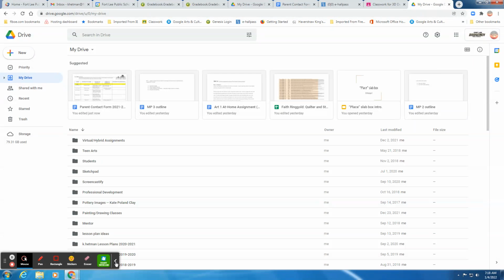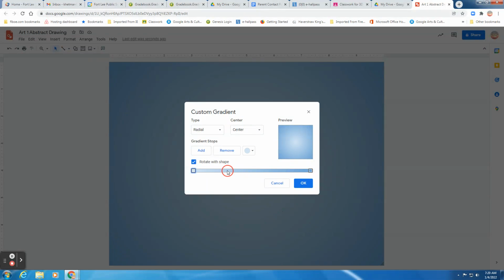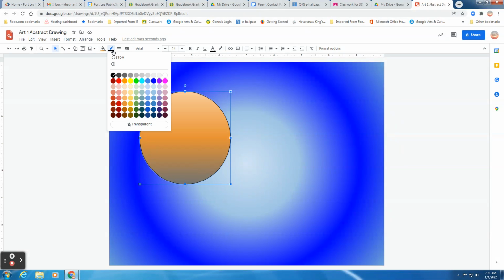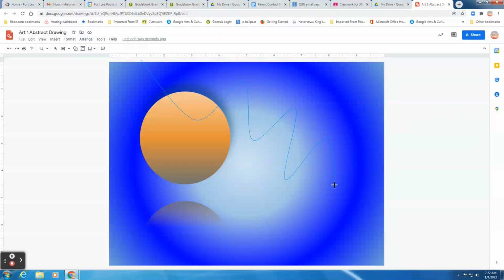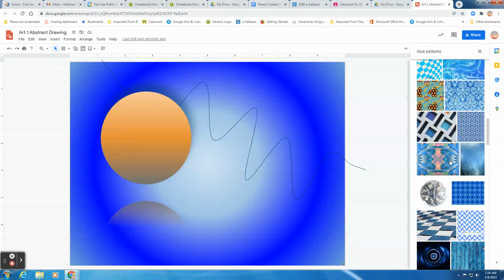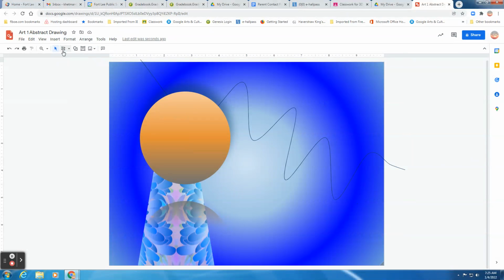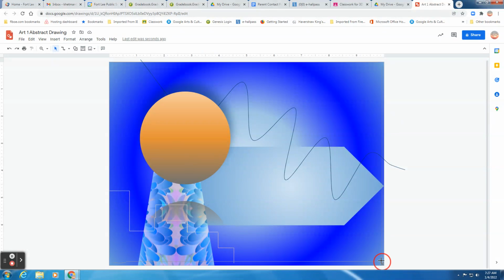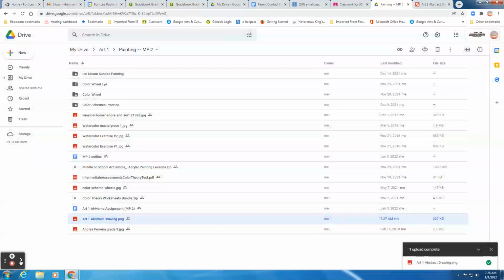Creating a Drawing on Google Drawings